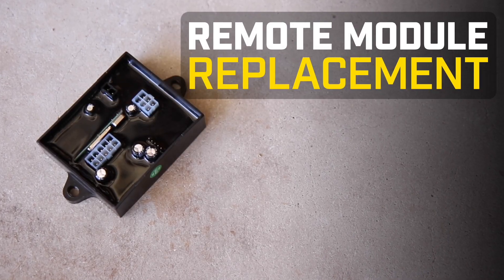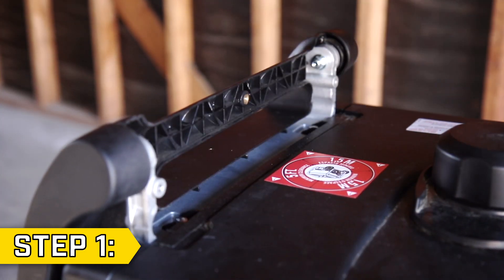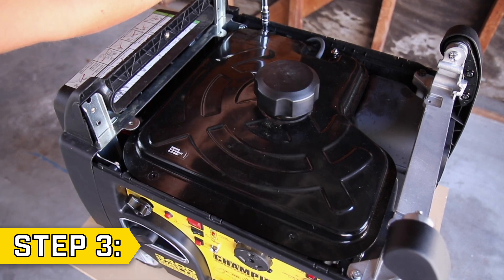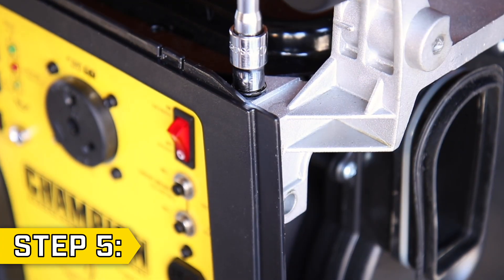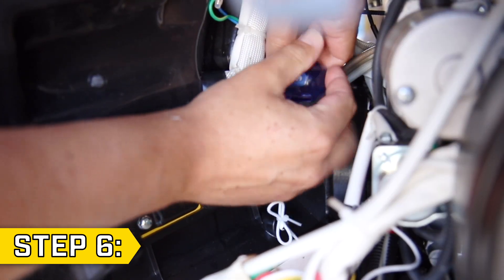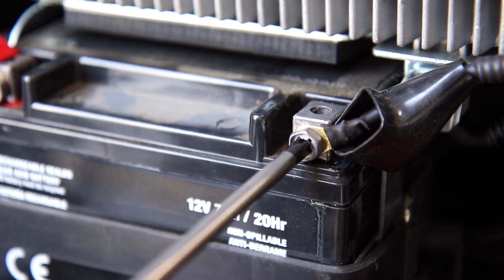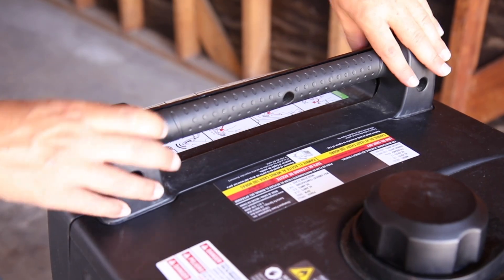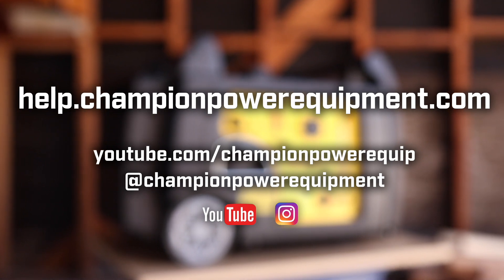Remote Module Replacement (Remote-Start Inverters)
Remote module replacement for models 75537i, 100261, 100262, and 100477.